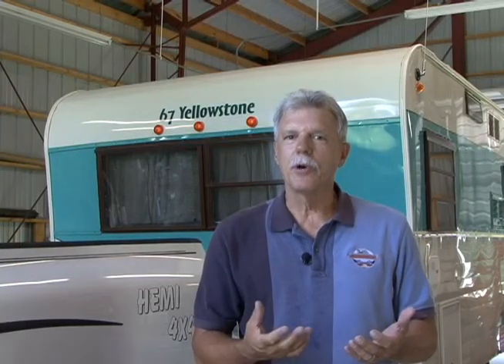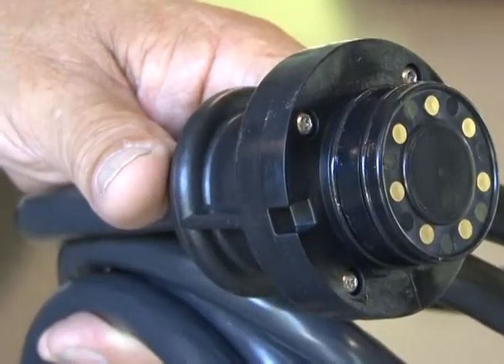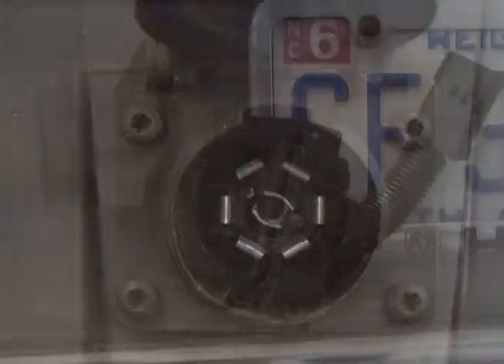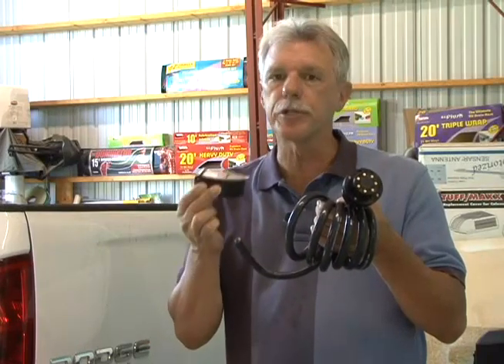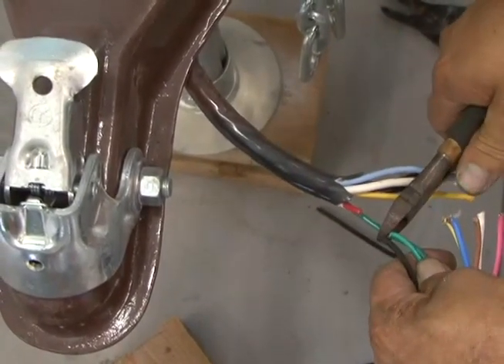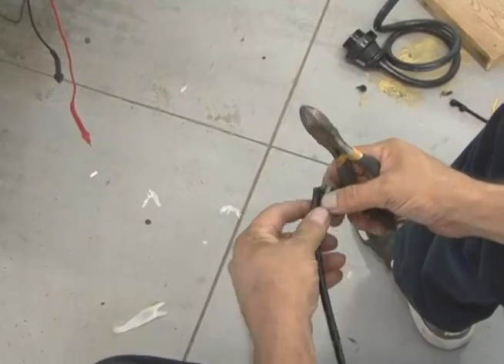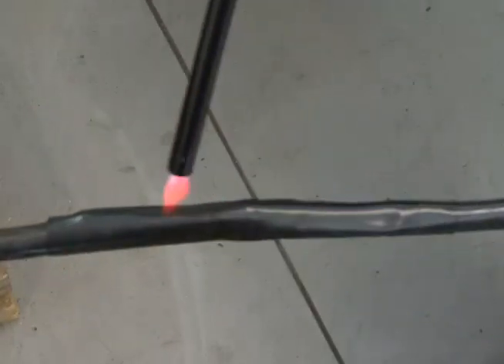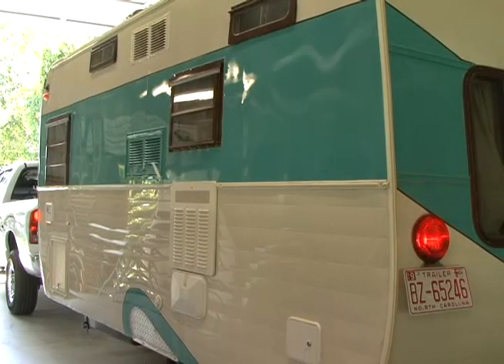EZ Connector - The last RV trailer plug you will ever buy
If you are frustrated with trailer plugs this video is a must watch. In this RV how-to video Mark Polk with RV Education 101 demonstrates how to convert a standard 7 way trailer plug to an EZ connector plug using the EZ Connector Plug-and-Play Connector Kit.

5th Wheel 5 Video Bargain Set Plus Free RV Checklist ebook